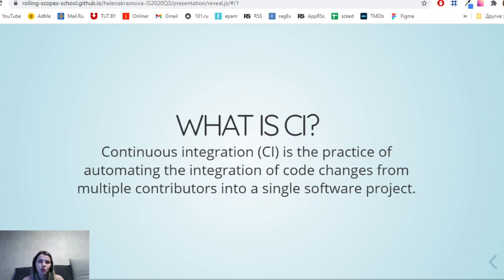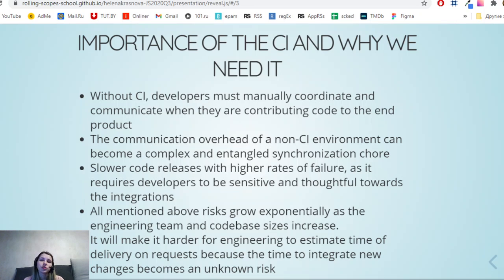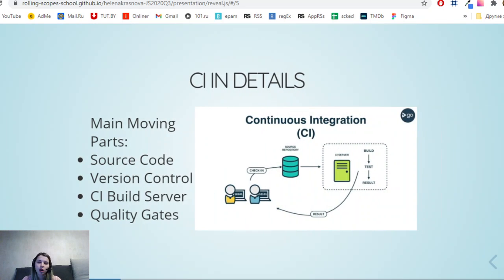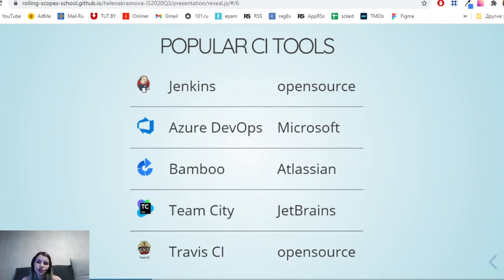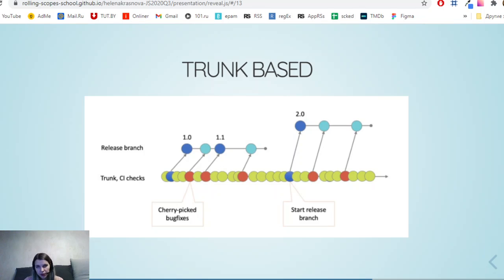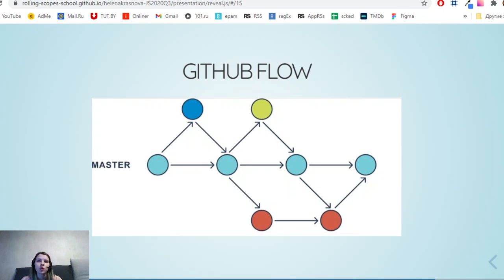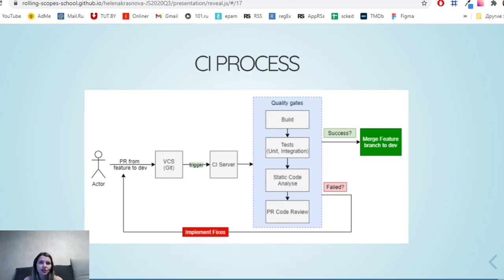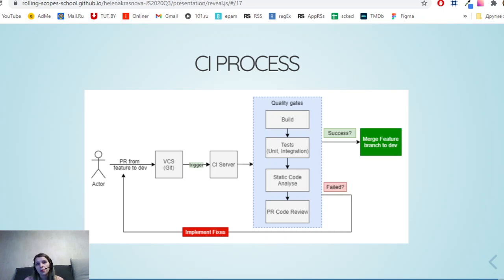Continious Integration (CI)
presentation task for RsSchool by Alena Krasnova